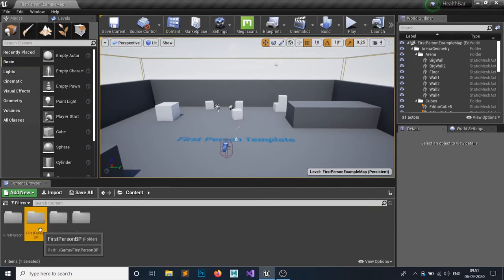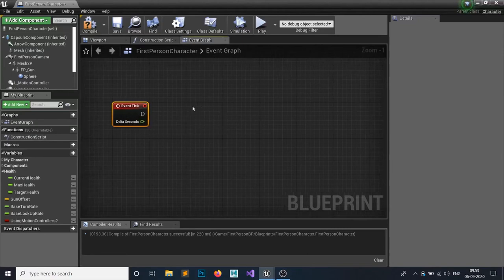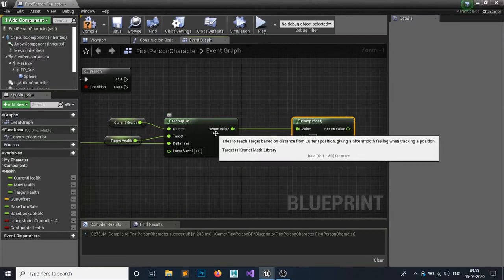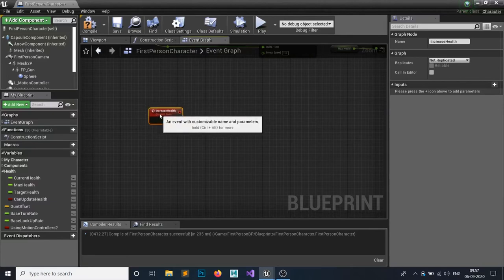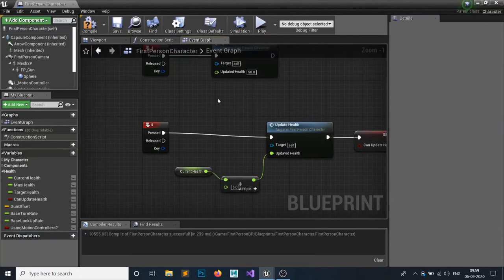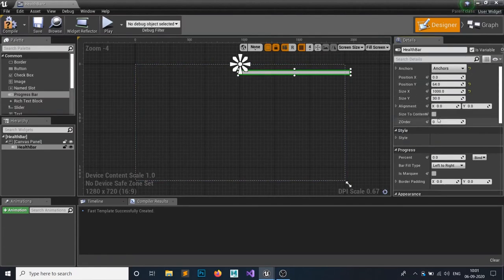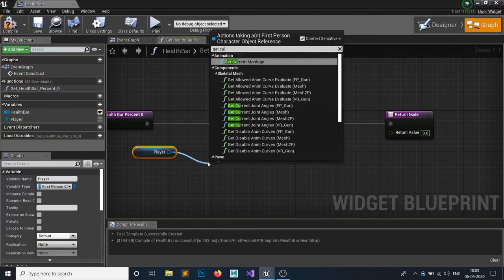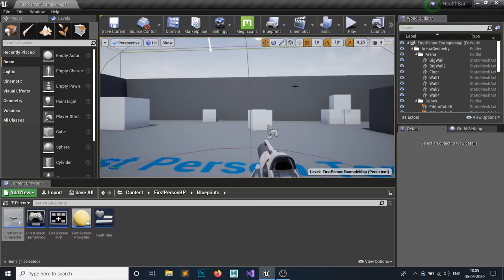Unreal Engine 4 - Real Time Health Bar - Speed Tricks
In this tutorial you will learn how to create a realtime upgrading HealthBar. And you can update your health instantly by  calling a simple function 'UpdateHealth'

There's a bug in Event Begin Play. The game starts with 0 health but it should with full. it's because we've set the current health at last. Rather doing that set the current and target health after creating the widget. It's Easy fix. Apologies guys.

Thank you so much guys for watching